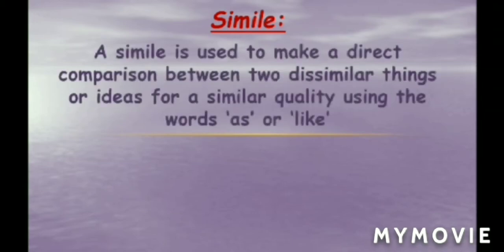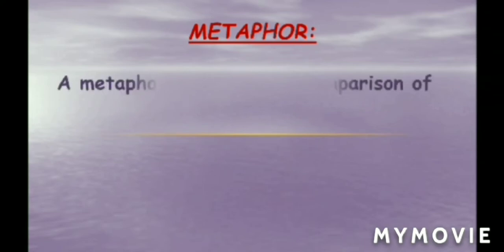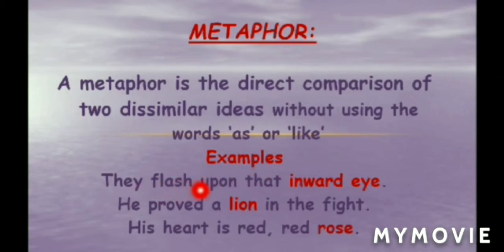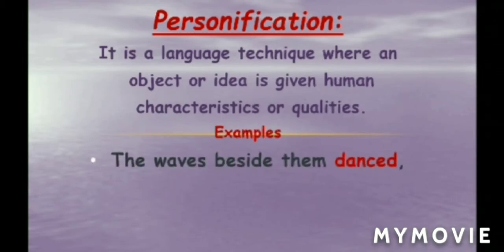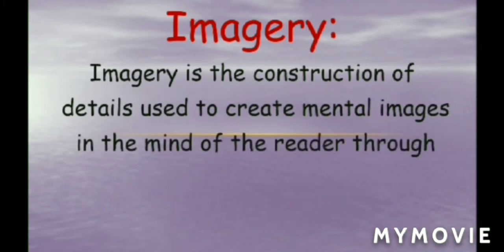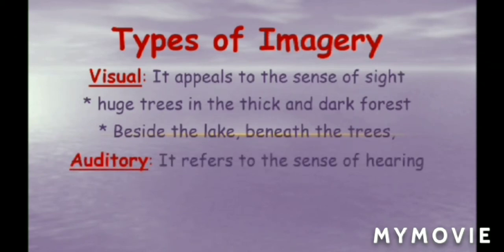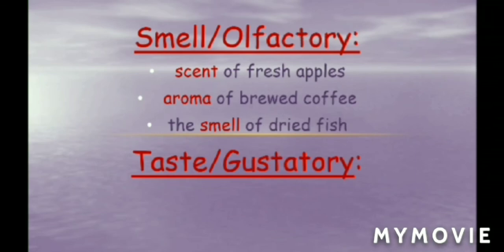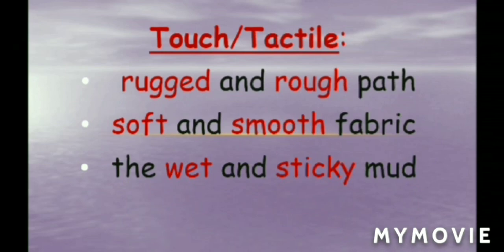November 29, 2020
Figures of Speech is considered a confusing topic for language learners... They don't enjoy finding literary devices used in poetry.. They could feel the real magic of poetry once they have some know how about the few figures of Speech. We have dealt with the poem Daffodils.